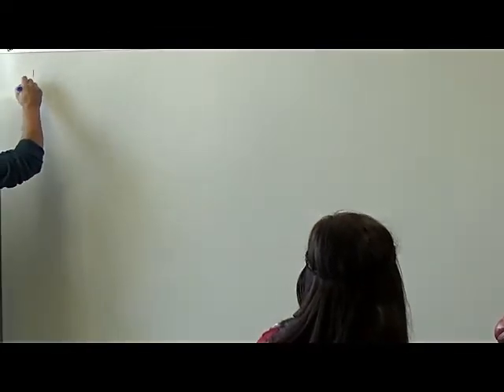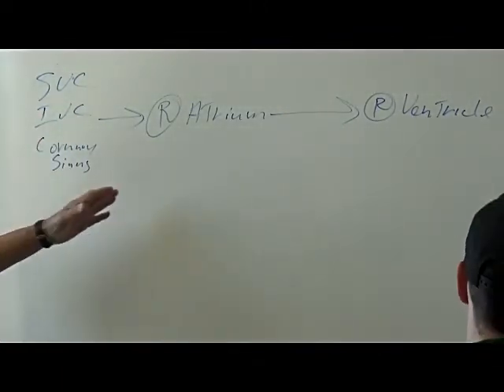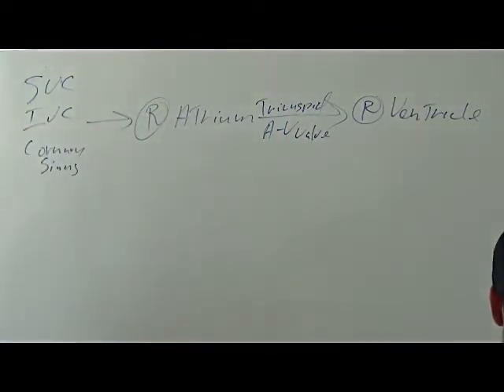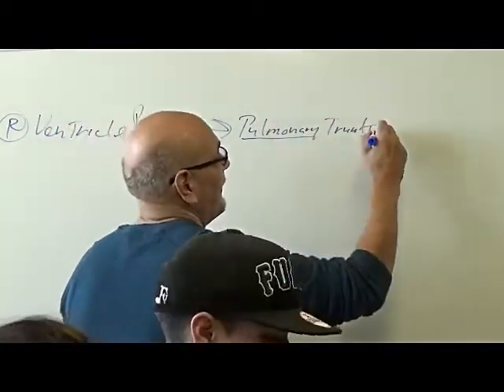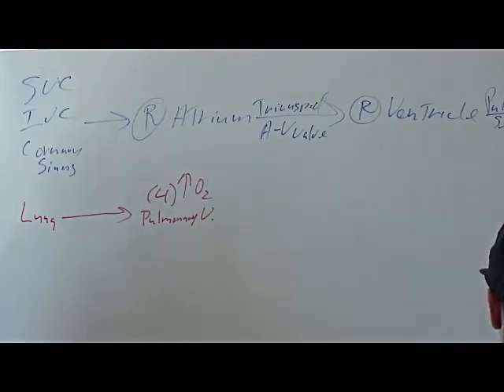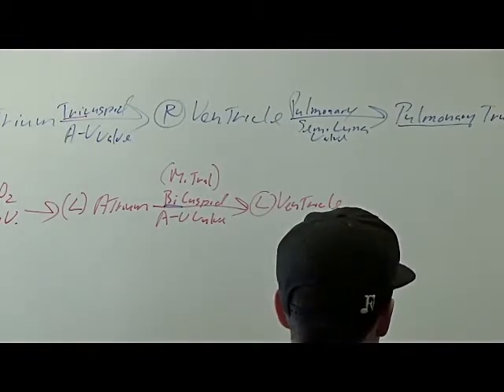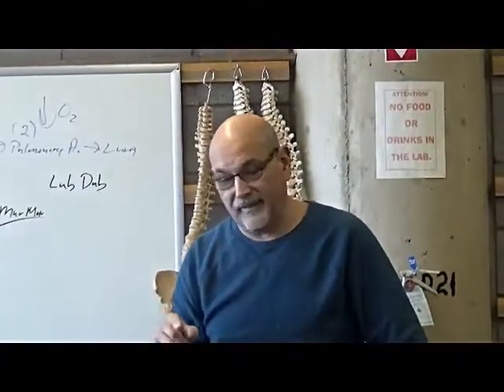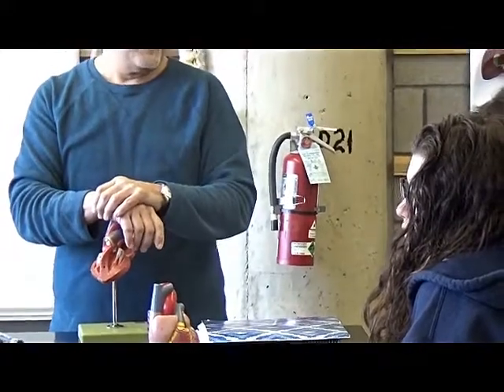Human Anatomy Lab Cardivascular System I